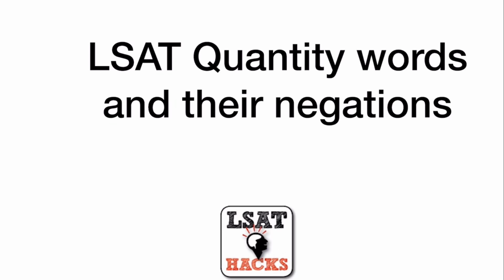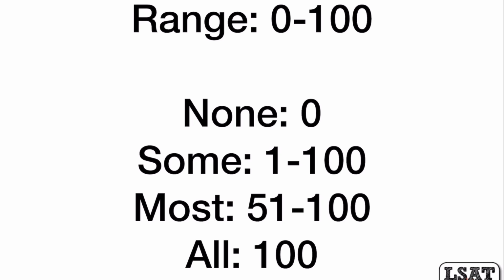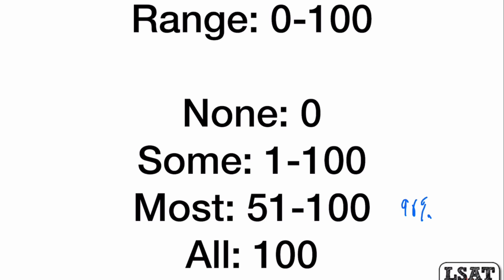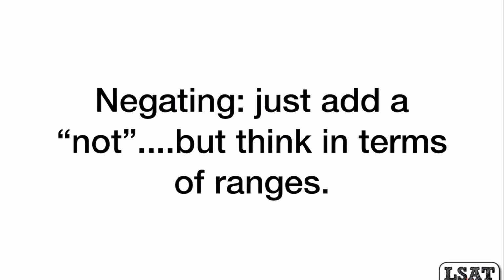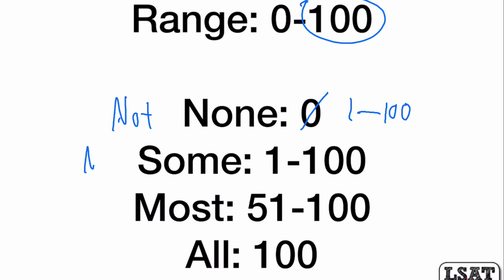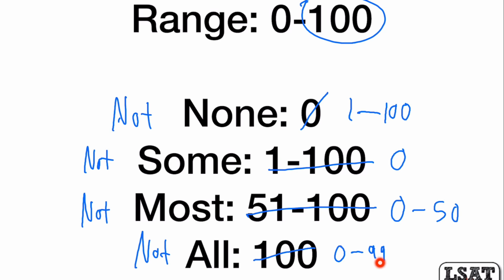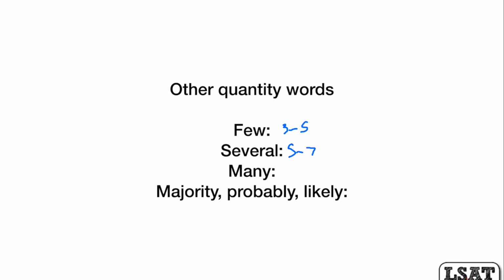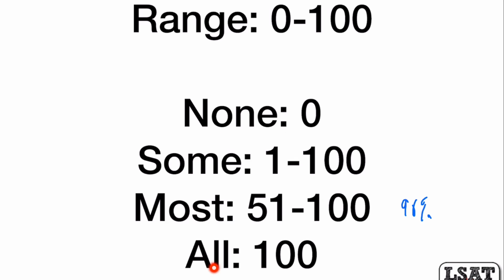LSAT Quantity Words and How to Negate Them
How to understand and negate LSAT quantity words. Includes none, some, most, many, all, etc